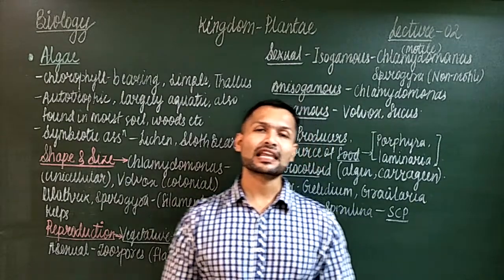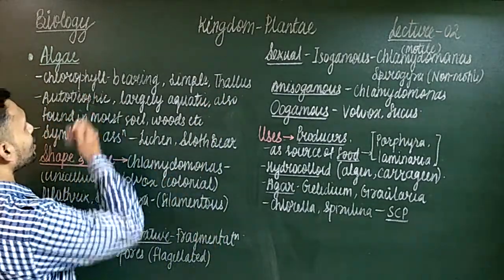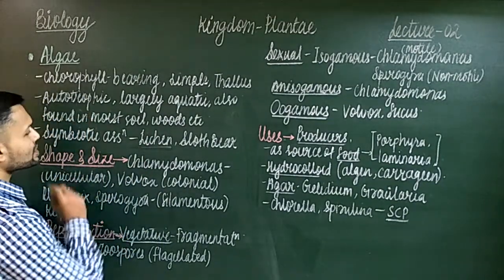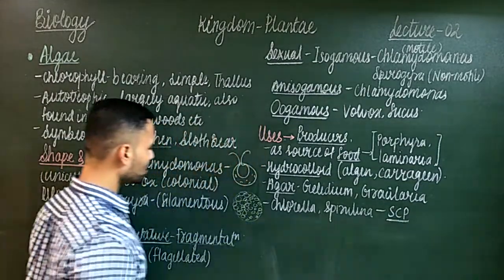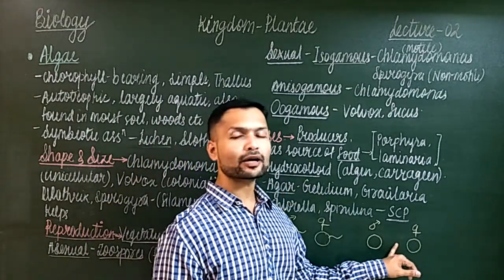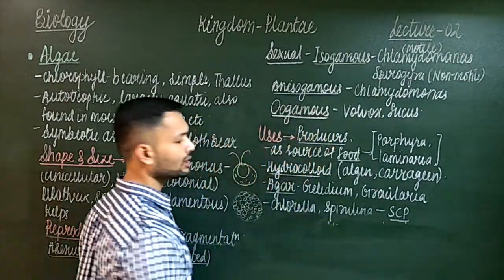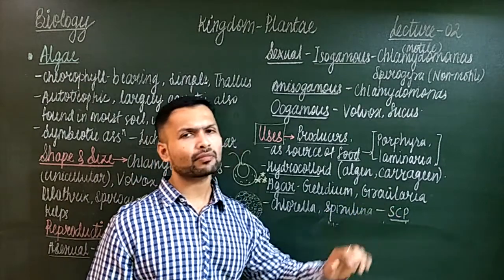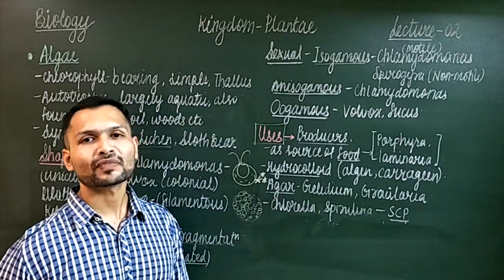Kingdom Plantae- Lecture 02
11th Std Biology
Topics Covered in this videos are
- Introduction to Algae